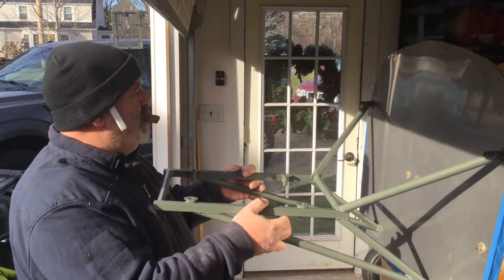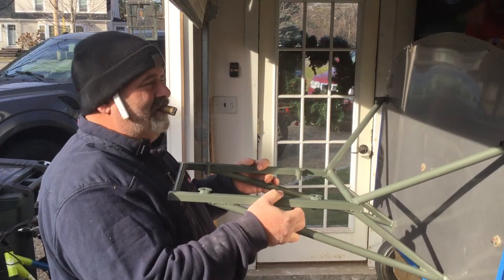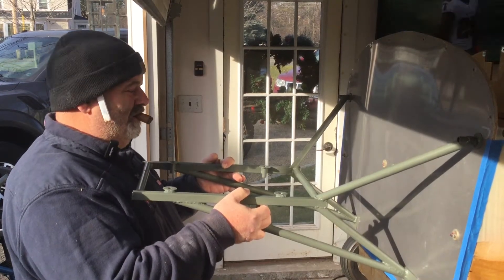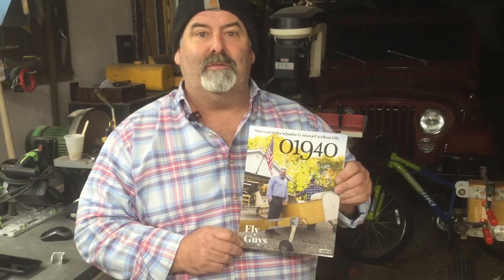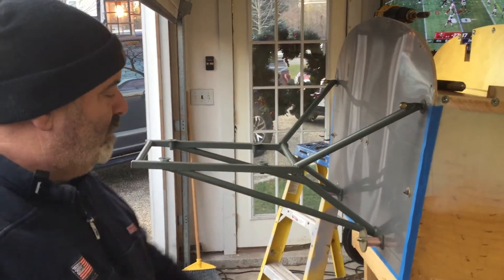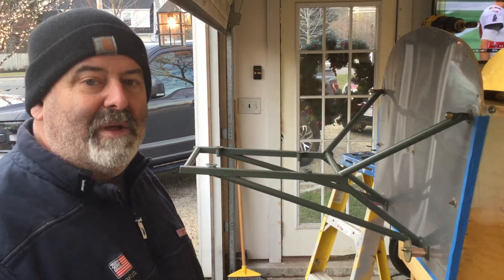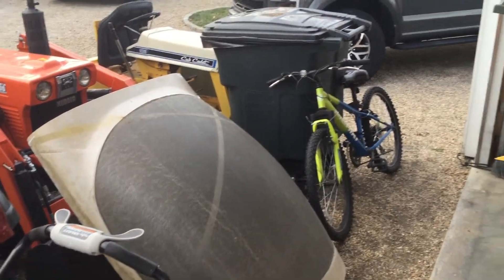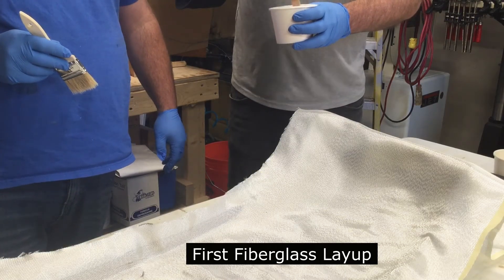KR2-S Engine Mount Installed!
In this episode, Vern and I install the engine mount and complete our 1st fiberglass layup.